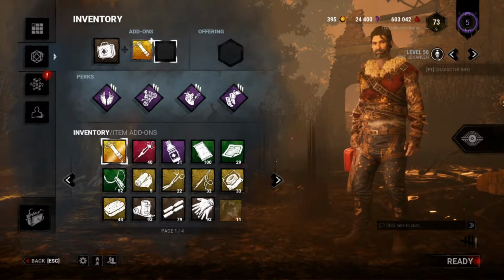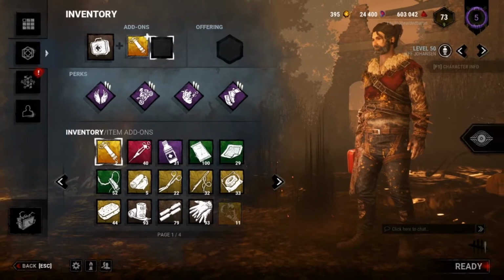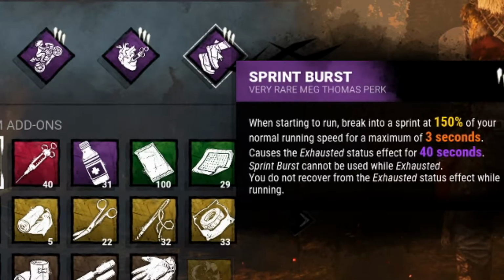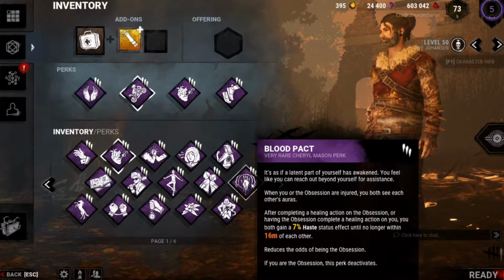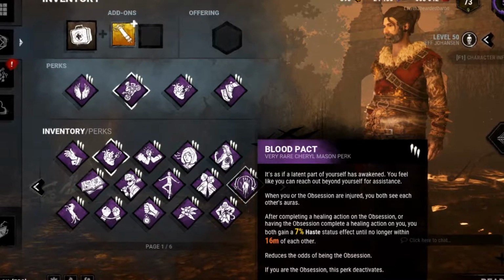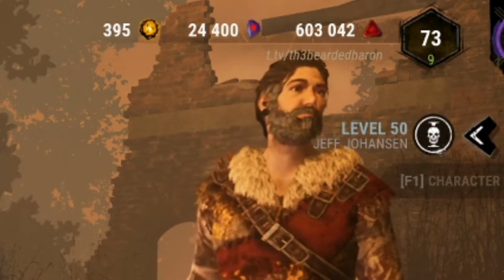Top Survivor Speed 476%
This video showcases the potential top speed of a survivor during a live match.